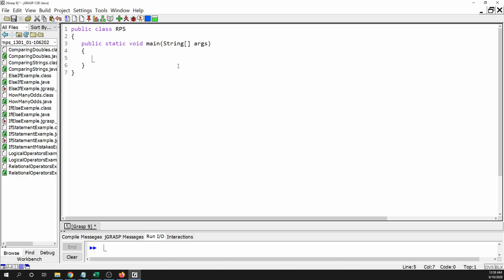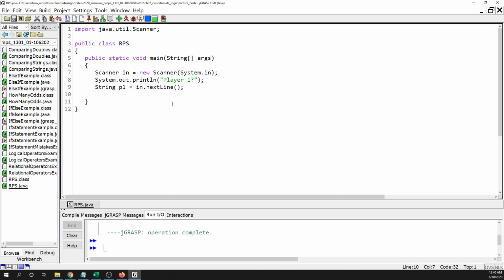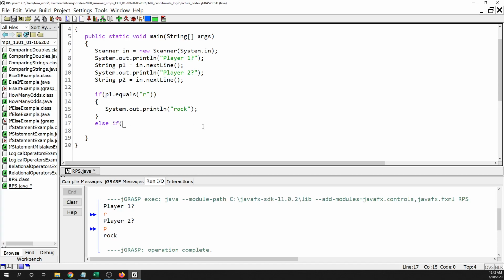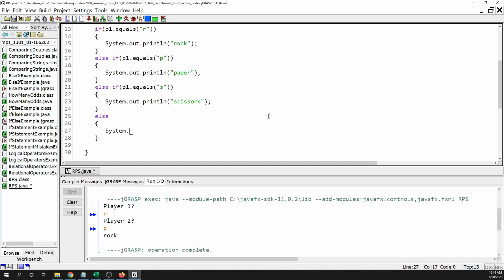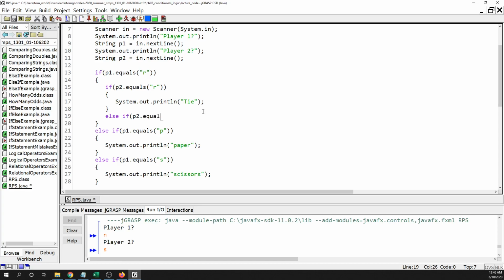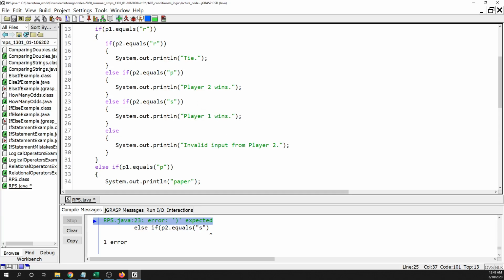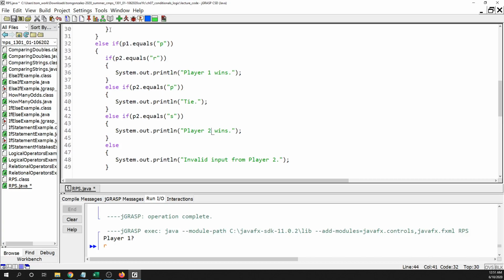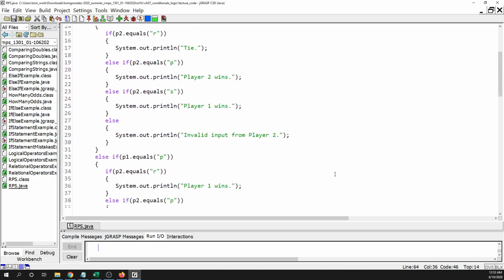Programming Example: Basic RPS